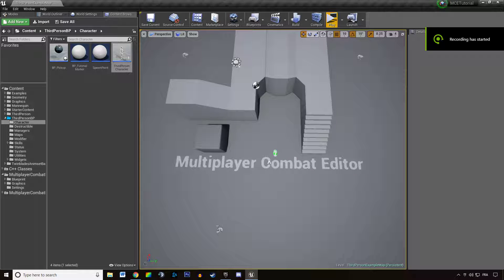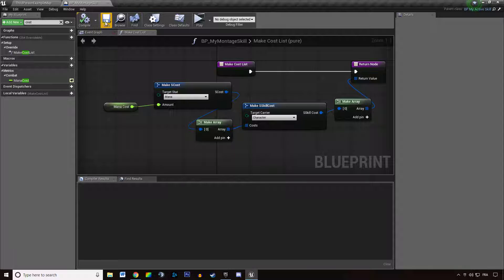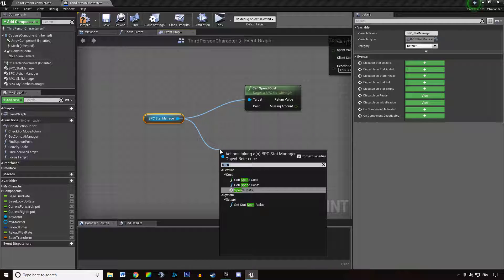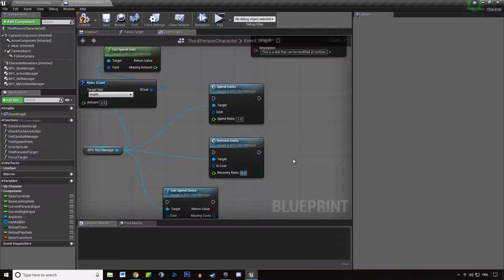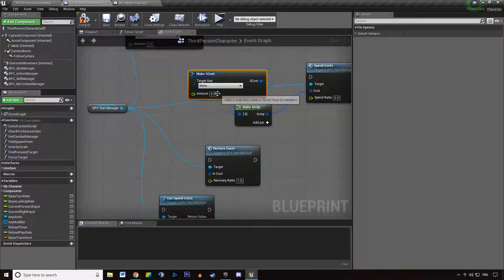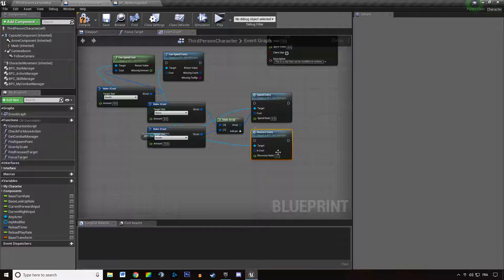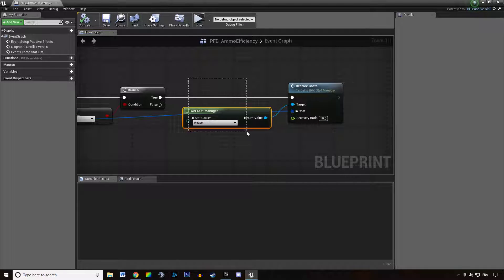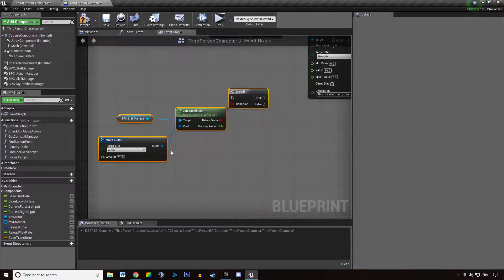Stats Manager #11 Cost | MCE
In this tutorial, we're learning to use the basic cost feature built-in the stat manager.